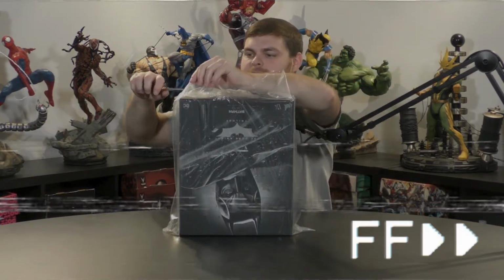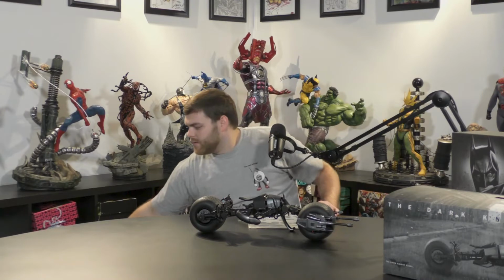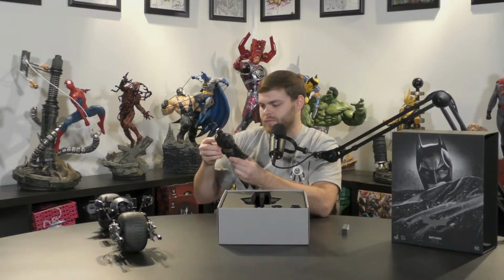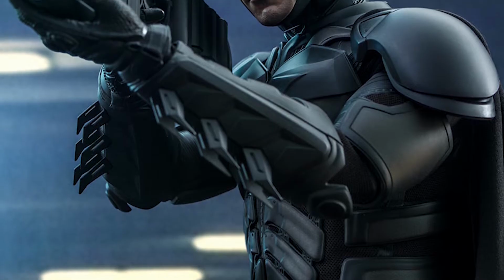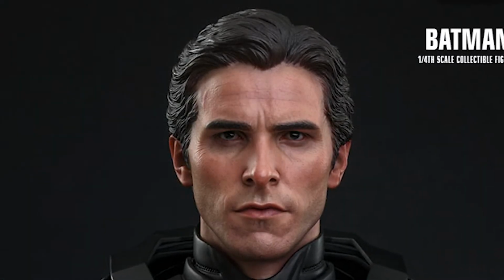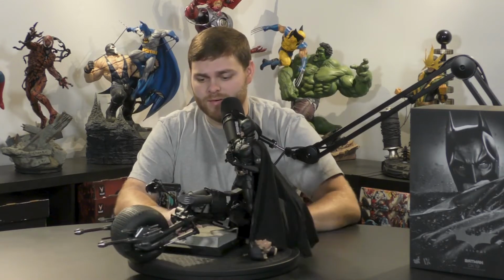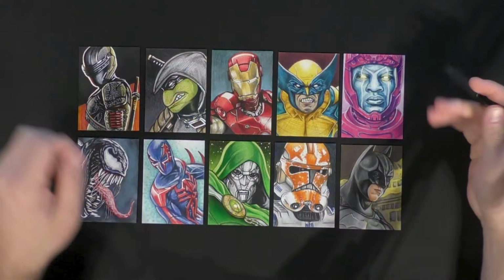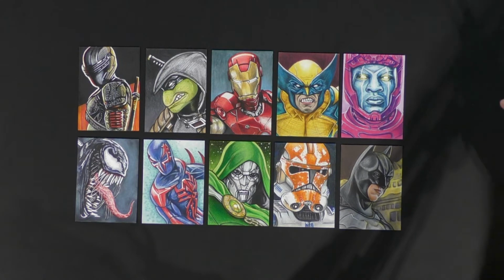Hot Toys The Dark Knight Batman Unboxing!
Today, we unbox a Dark Knight Trilogy Hot Toys!

Make sure to hit the link above to get entered to win free sketch cards! First through tenth place will each receive an original art sketch card, and as a bonus, the person in dead last will receive the Cave Dweller Loot Box!

2. Like the video
3. Leave us a comment under the video!
4. Fill out the small giveaway entry form in the link!

Only ONE entry per individual.

Due to the matter of this being a free giveaway, Gabe’s Cave is not liable for any damaged or lost items due to shipping carriers.

Have a recommendation or something neat for us to talk about?